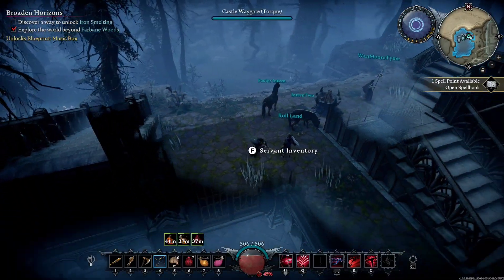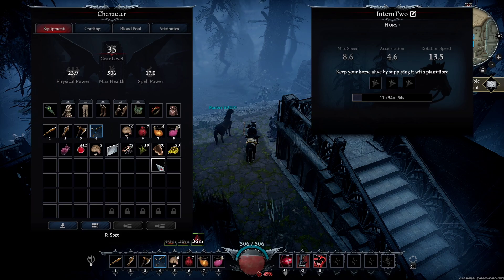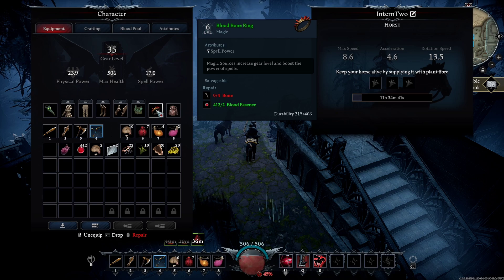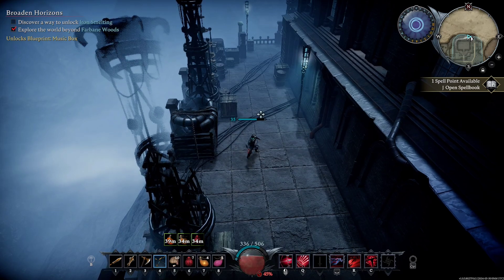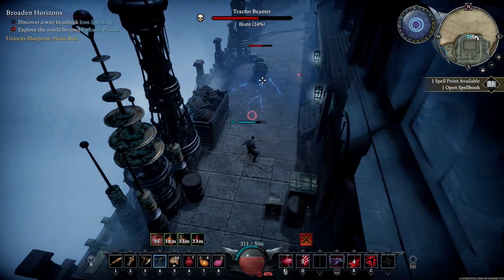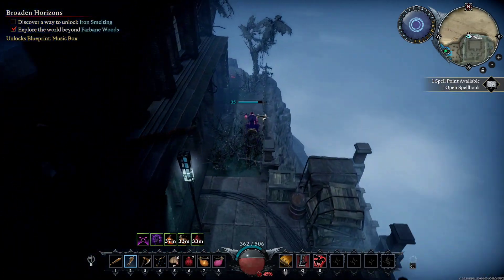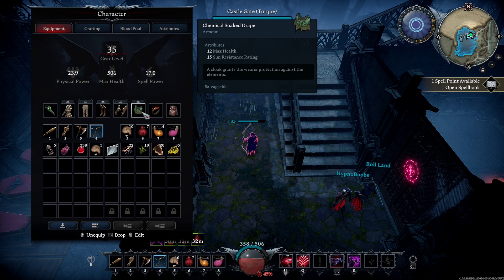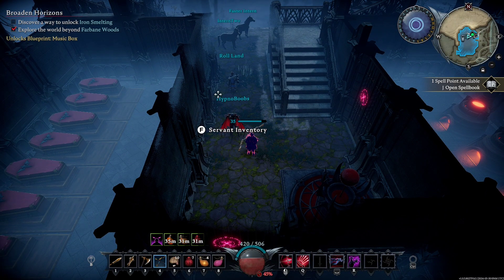V Rising | Servant Safari, Tractor Beamer(s) Early Game Brutal Mode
Probably the MVP for Ben the old wanderer fight. id imagine a massive annoying unit to fight in bulk in a pvp castle.